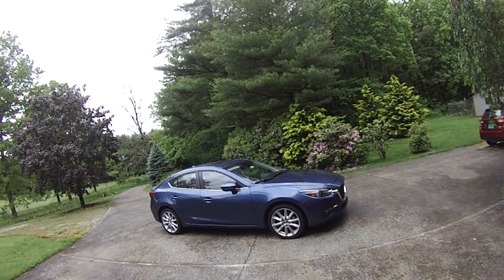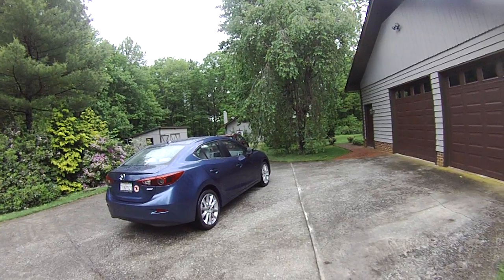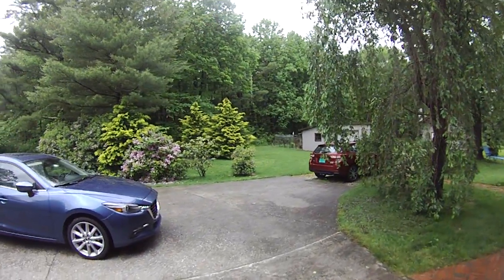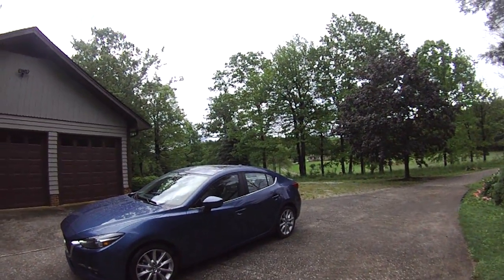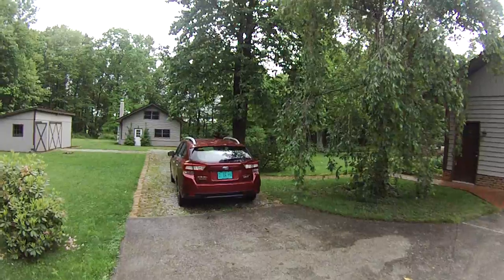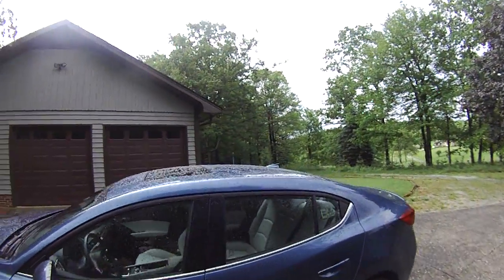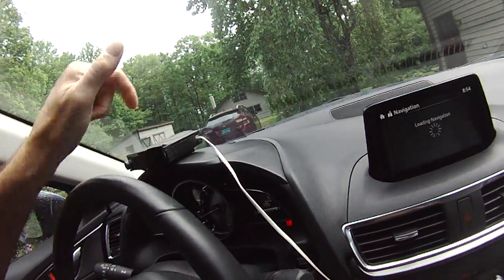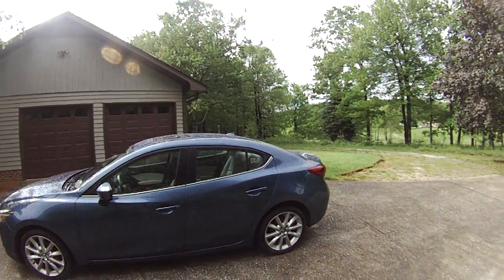2017 Mazda3 Rant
This is one of the few - maybe the only - small cars that still offers a manual transmission with both of its available engines and doesn't come with a turbocharged engine . . . or need one, either! More at EPautos.com - the web's best Libertarian gearhead site!